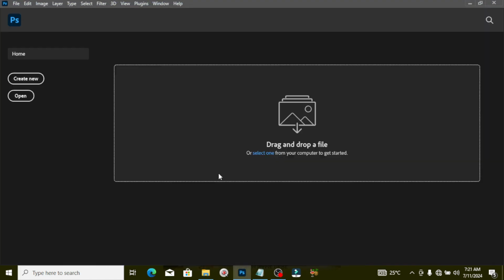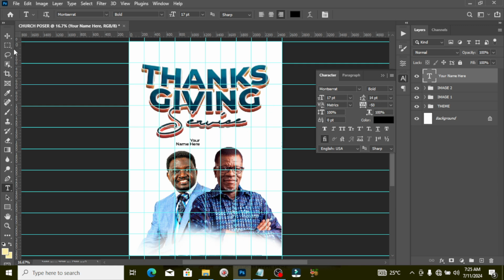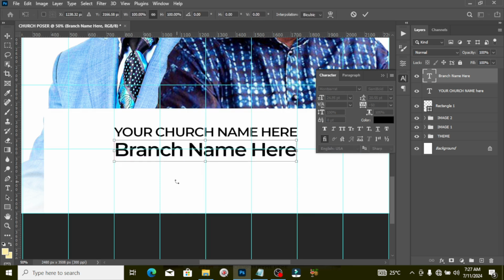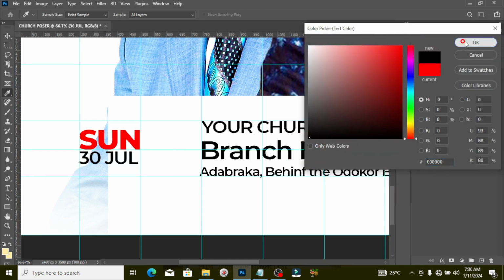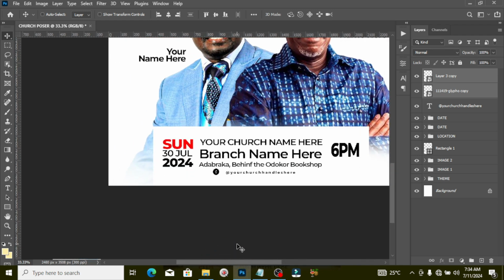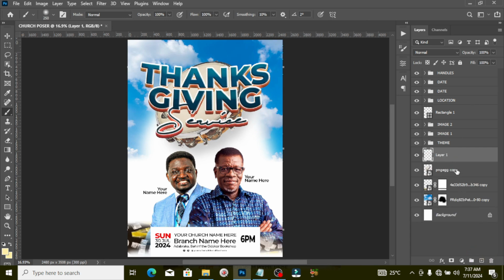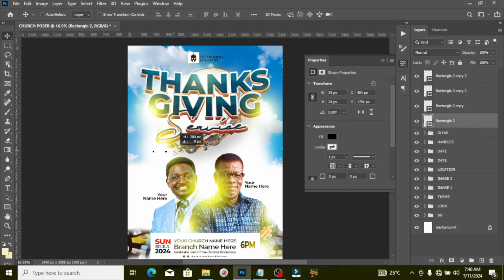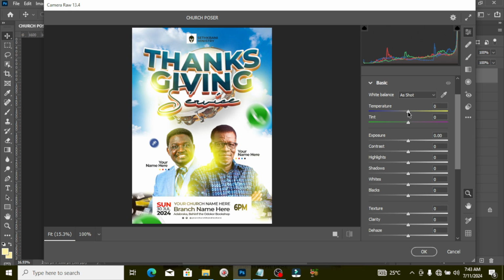CHURCH POSTER Design | Photoshop Tutorial For Beginners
GET THIS PSD TEMPLATE via:
SELAR
GUMROAD:
PAYSTACK (for Ghanaians):